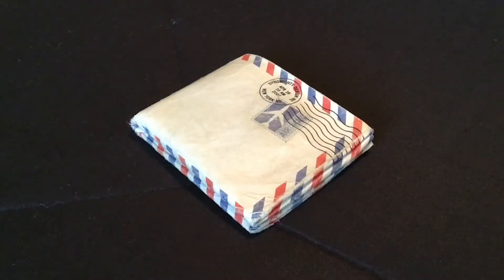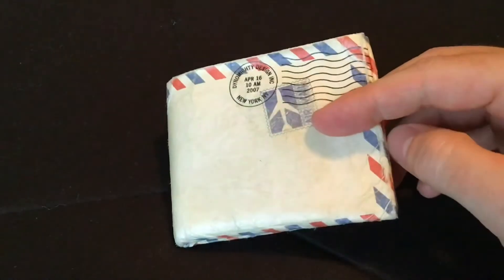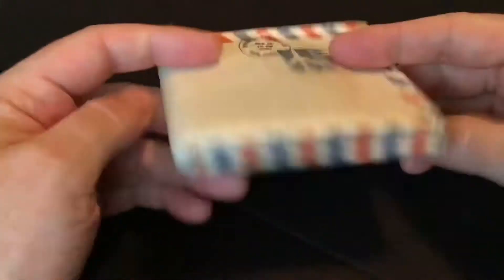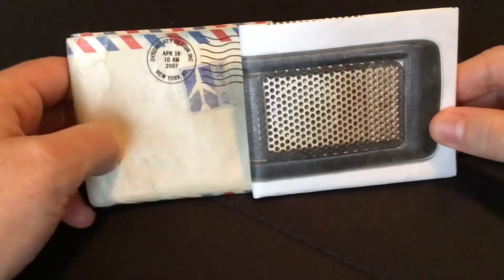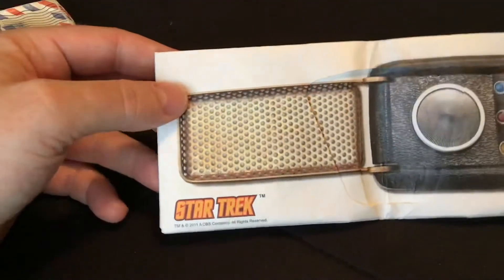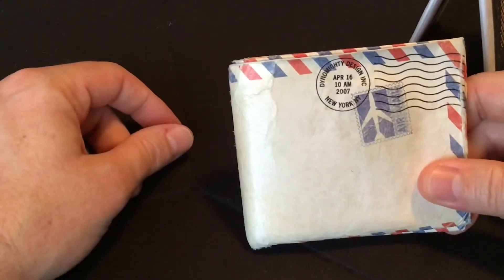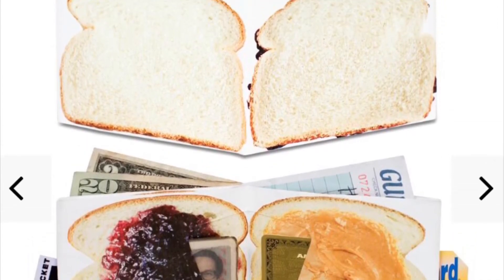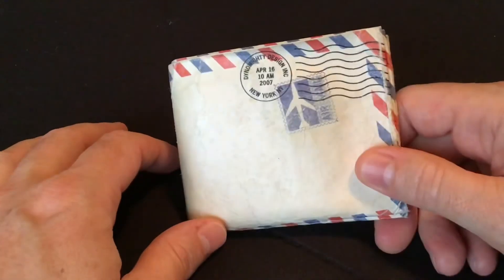11/12/21 vlog 62: Dynomighty Wallet 3 Year Review 👍👍